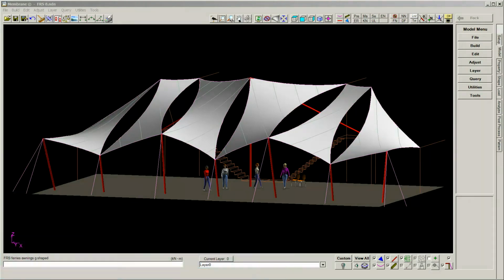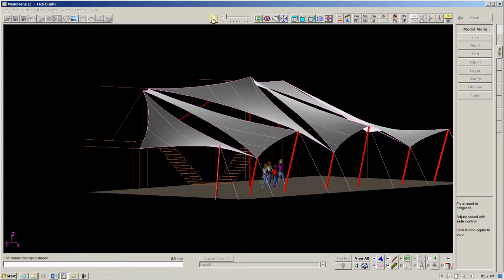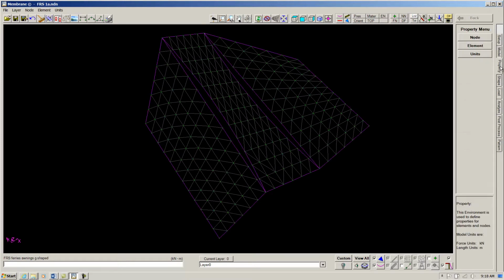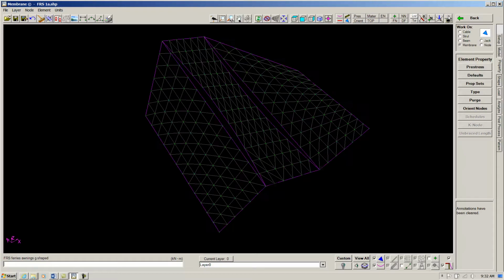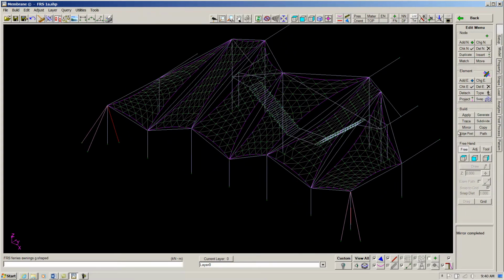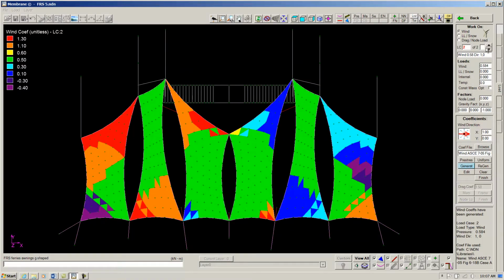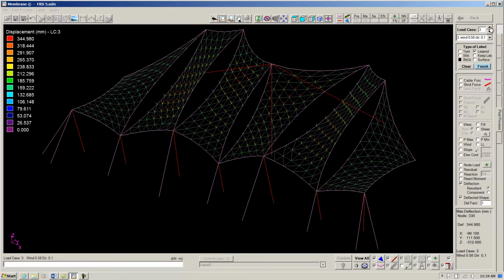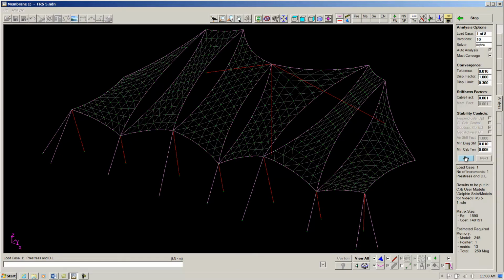Project Demo | Tanger Express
This video gives a quick top to bottom look at a unique small/medium sized project that was engineered and patterned using NDN Software.